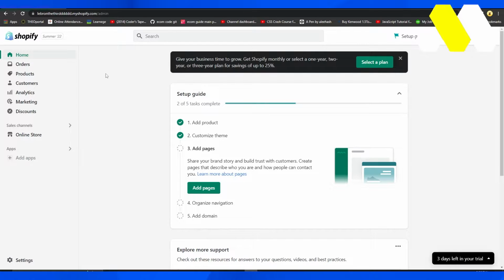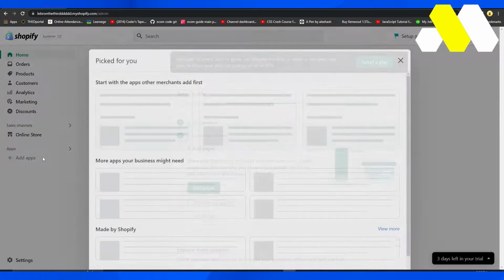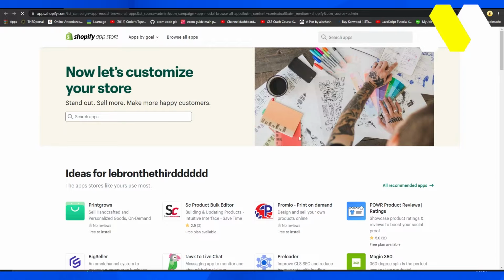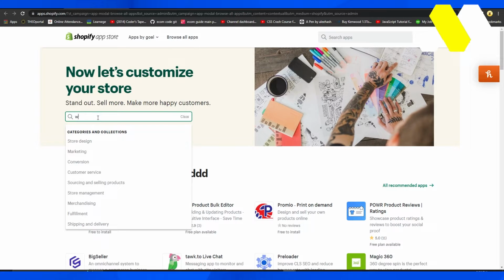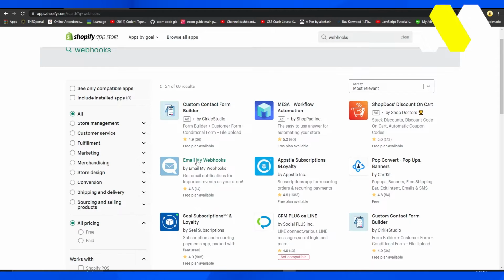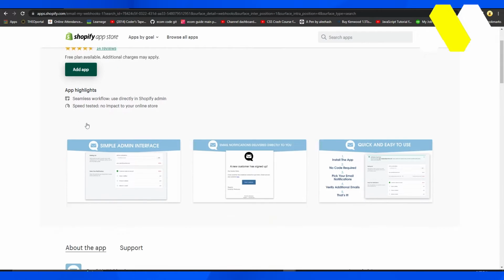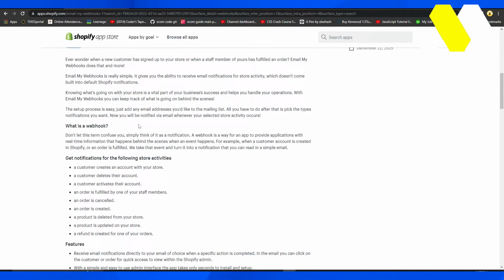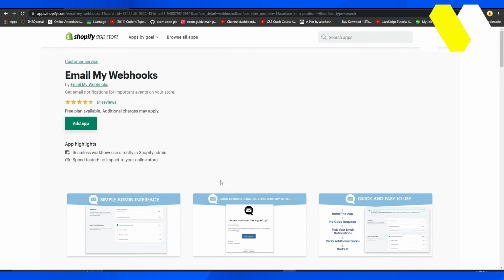How To Use Webhooks In Shopify (Quick & Easy)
In this video, we Will Show You How To Use Webhooks In Shopify 2022. So watch the video all the way through to Learn how to integrate webhooks with Shopify easily in This Shopify Tutorial 2022!